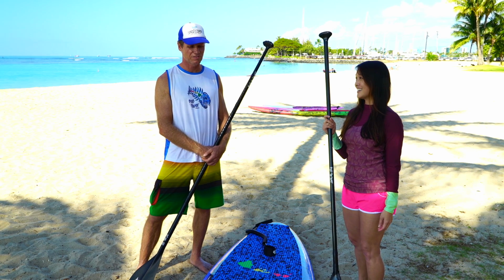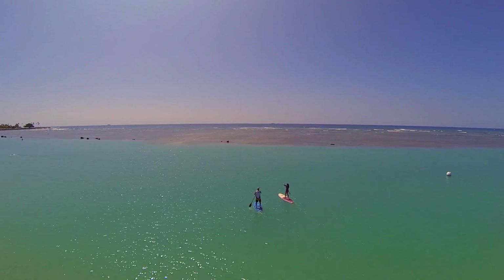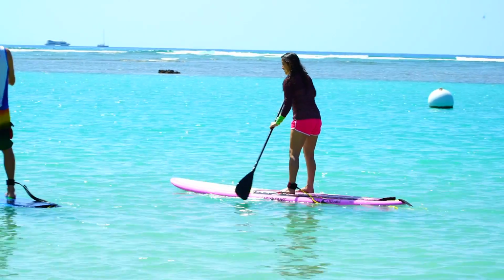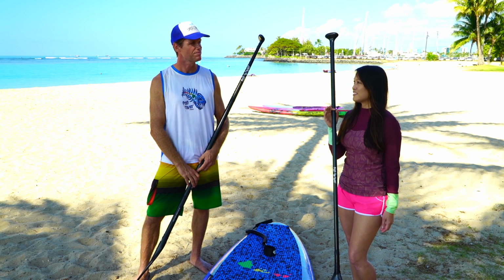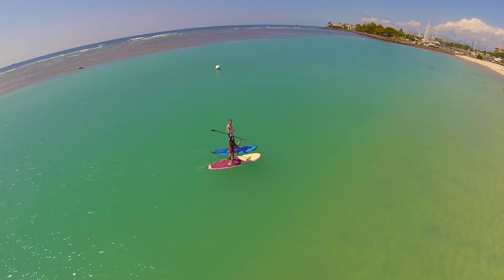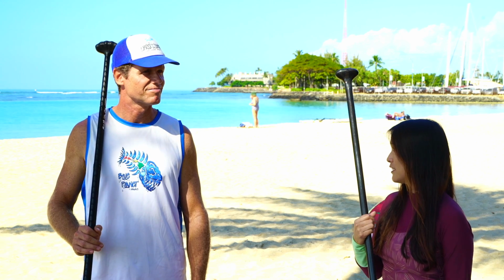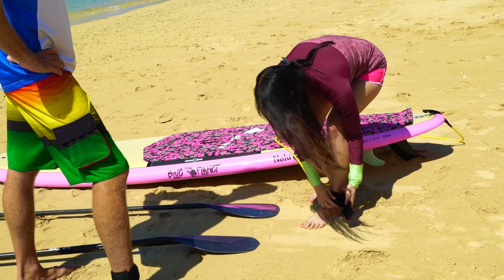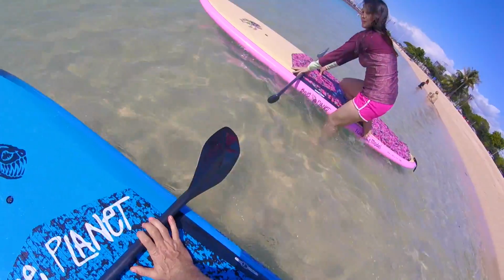How to Stand Up Paddle Board- Part 1: Safety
How to Stand Up Paddle with Verena Mei: Part 1 Safety.  Verena Mei is a professional racecar driver, she recently moved back to Hawaii where she grew up and is learning how to SUP.  In this instructional series, Robert Stehlik from Blue Planet Surf Shop in Honolulu, Hawaii is coaching Verena on the basics of Stand Up Paddleboarding.  This first part of the series covers safety:  1) Being aware of the conditions, 2) Using a leash 3) Being able to swim.